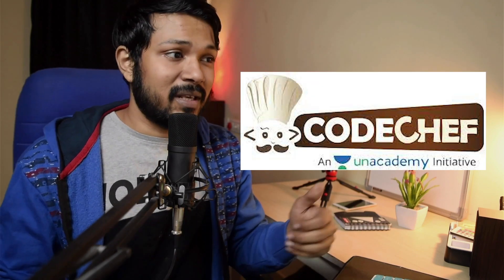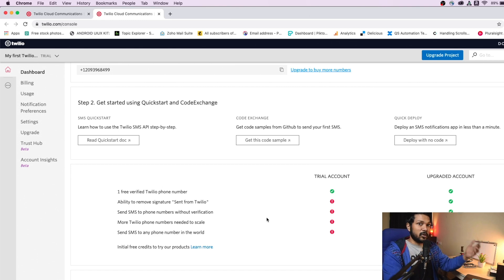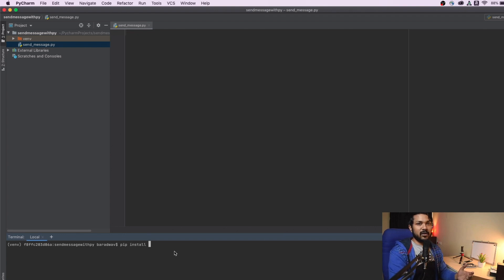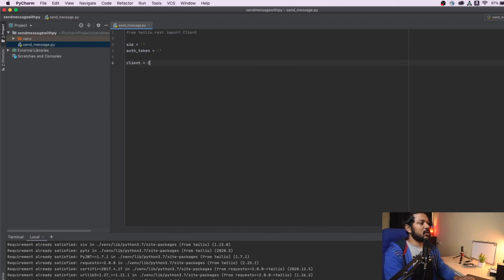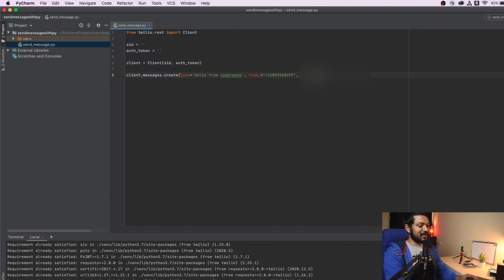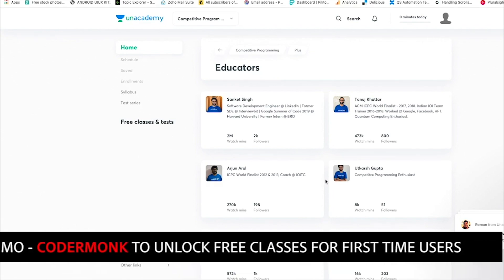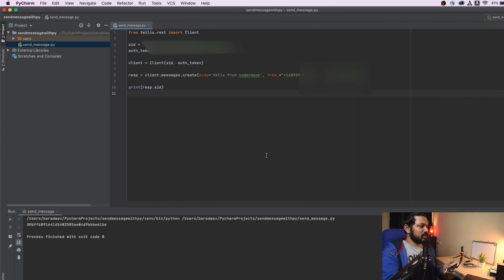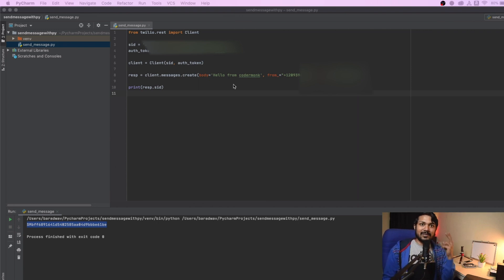Send Message without number for Free using Python | Python Project in 10 minutes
Sending a text message to any number for free is the topic for this Python project in 10 minute video. We will make use of a free API client called twilio to send any text for free to any number around the world. There are a lot of paid services that this company offers, but with the trial version of the service we can achieve the outcome.

If you are interested to start your coding journey, check out this link for all free courses from Unacademy and Codechef

Want to crack FAANG interviews? Join Unacademy's Pinnacle batch by Pulkit Chabbra (Batch preview available)

⭐ Tags ⭐
- Coder Monk